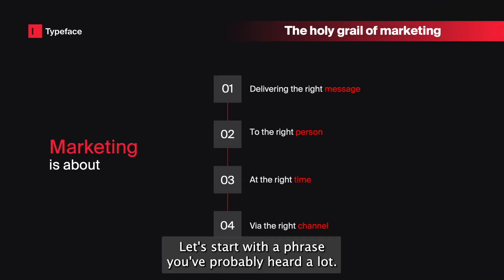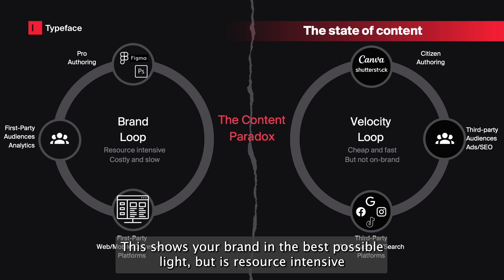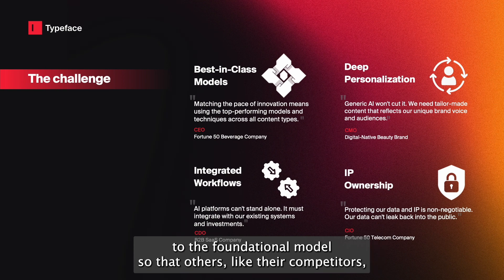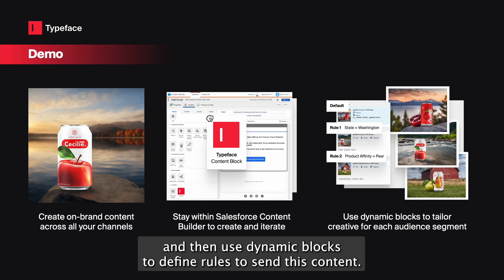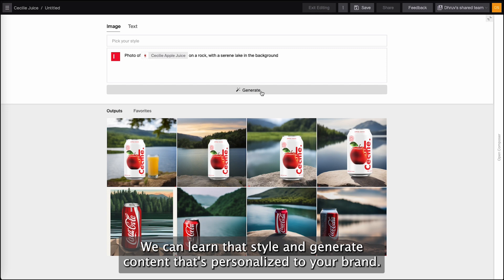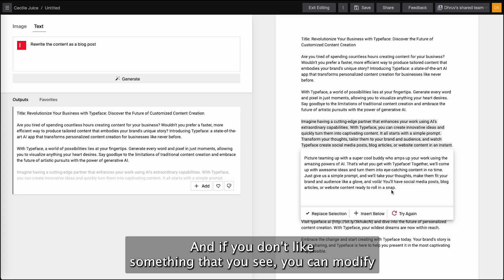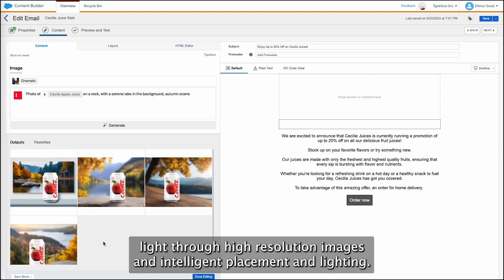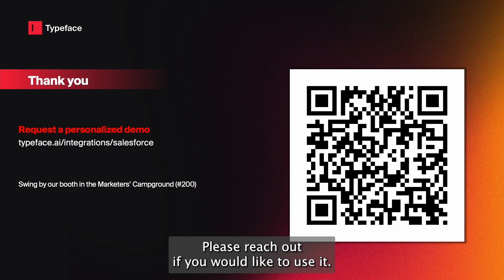Typeface + Salesforce Marketing Cloud: Unlocking Personalized Marketing at Scale with GenAI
Did you miss our session at Dreamforce? Watch here to see how Typeface’s AI helps marketers create hyper-personalized content across multiple audiences and channels fast – all within @marketingcloud's Content Builder UI.

Dhruv Sood, Product Manager, Typeface